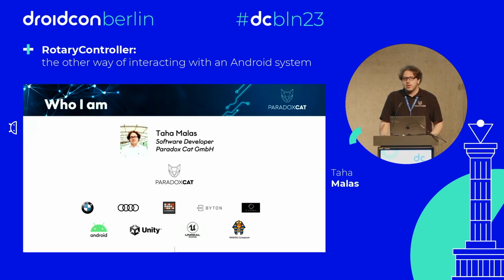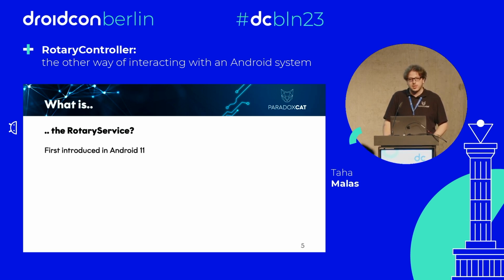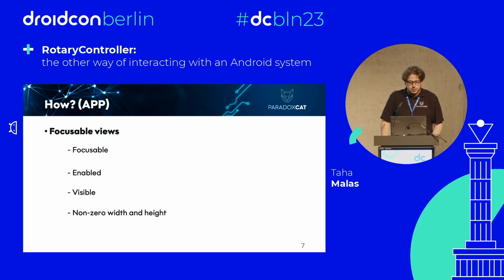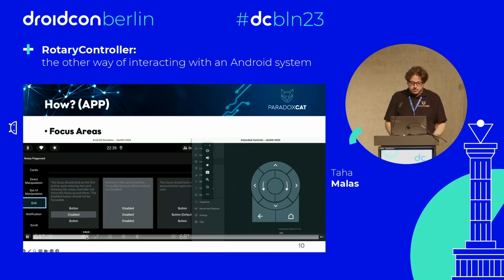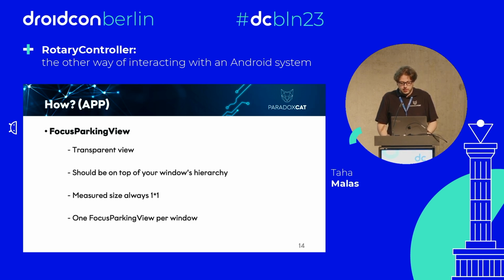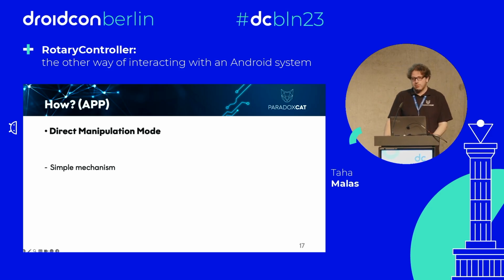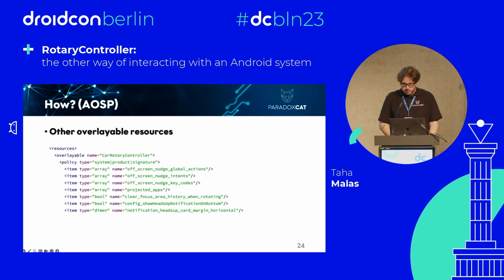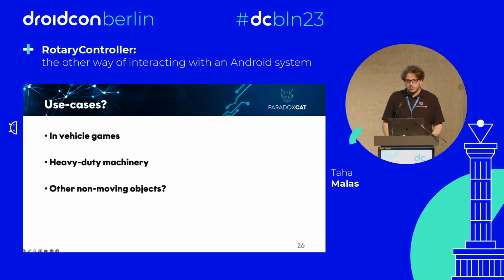RotaryController: the other way of interacting with an Android system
By Taha Malas